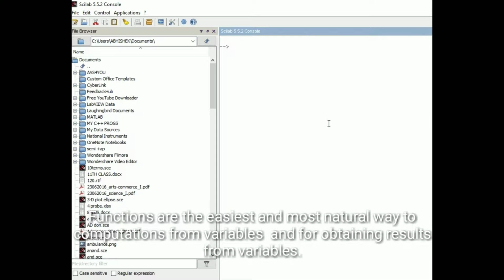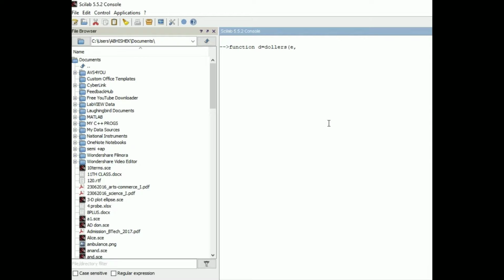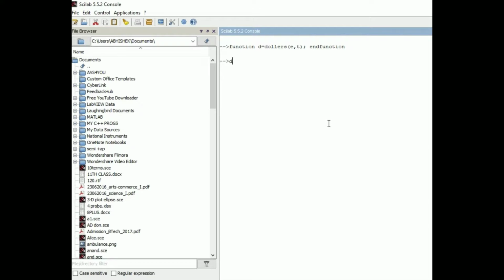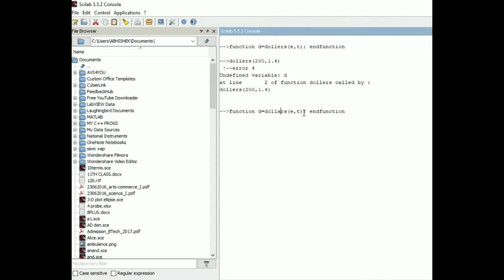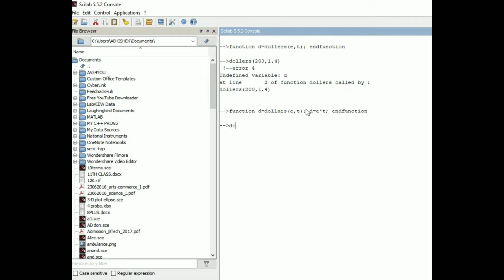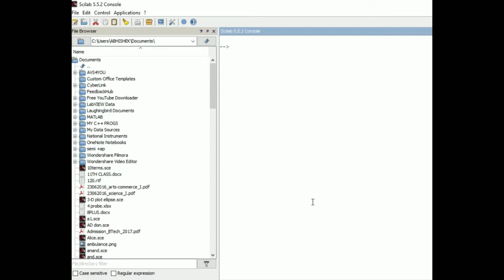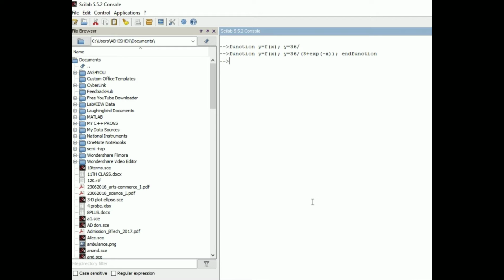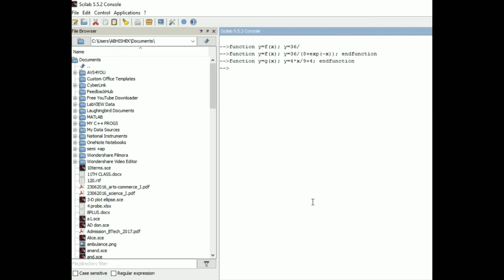Scilab tutorial on simple numerical problems part-3.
Function and currency's conversion on scilab.